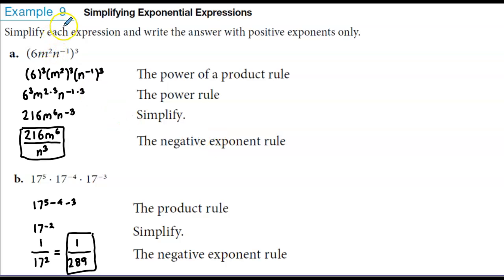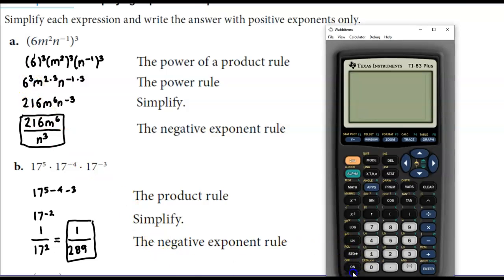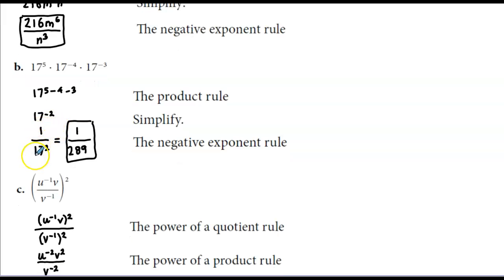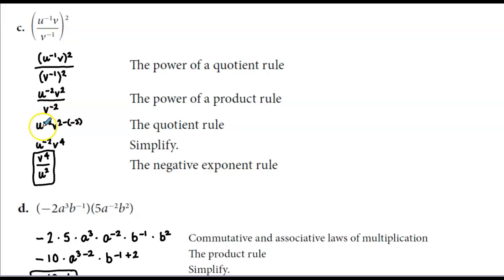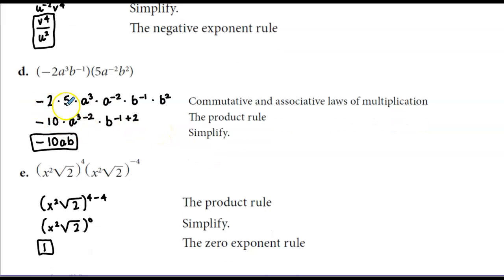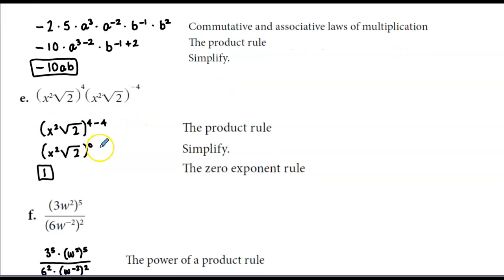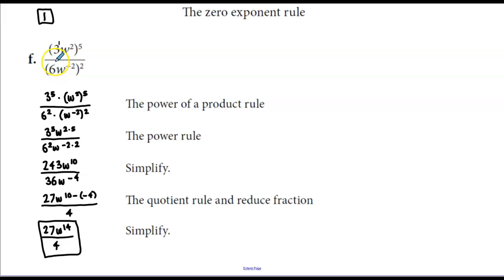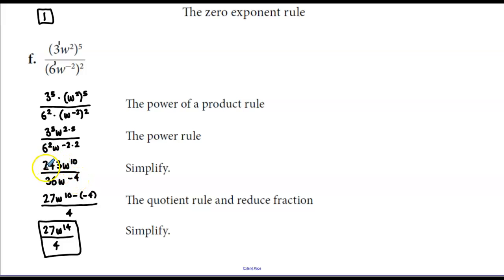Math 10 1.2 Example 9 Simplifying Exponential Expressions